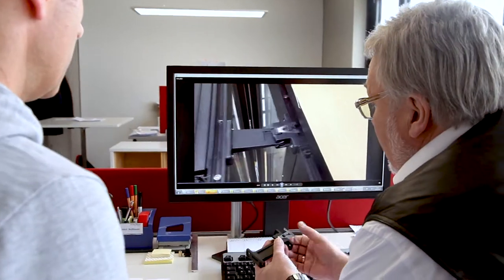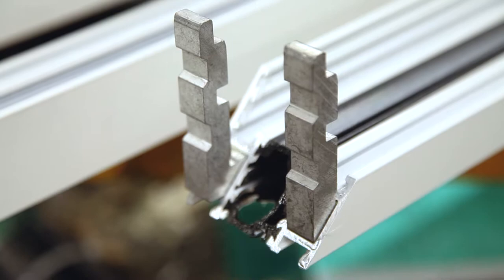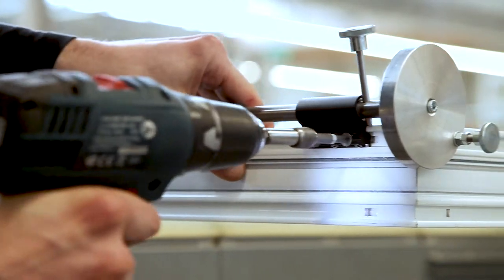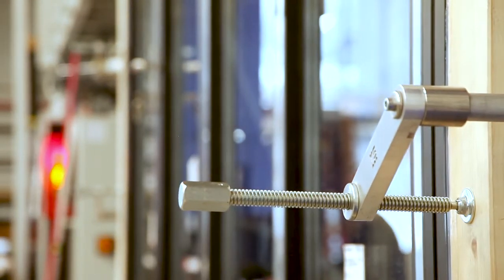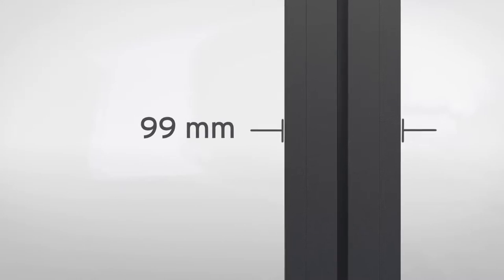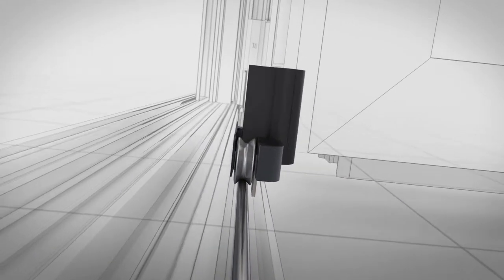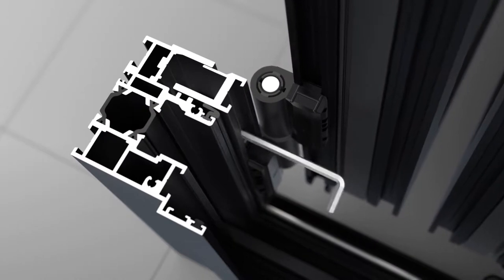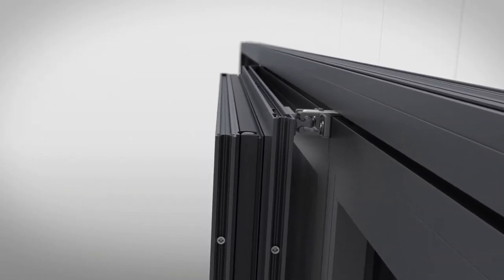Solarlux - The Bi-Fold Door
The Bi-Fold Door series combines design and precision engineering. It offers accurately fitting design options for every project, thanks to premium materials like aluminium or certified wood. Perfect functionality, excellent thermal insulation values, freedom of design, thanks to premium materials, and unlimited versatility.